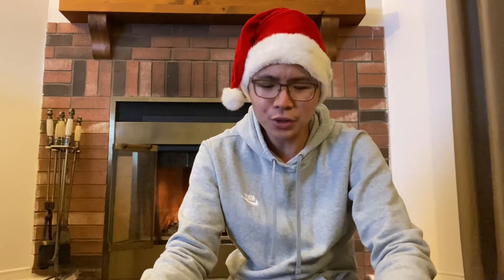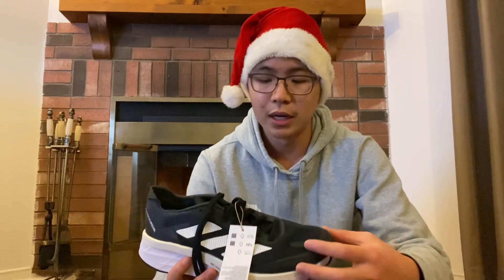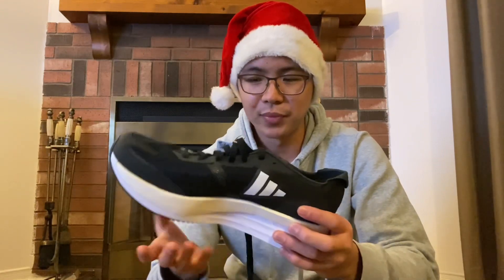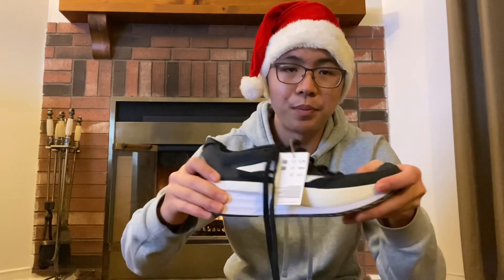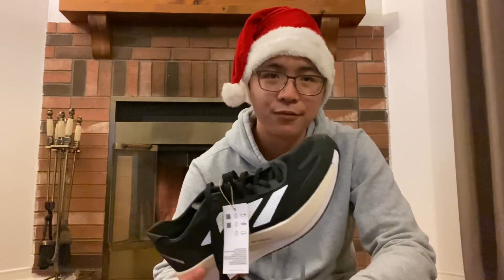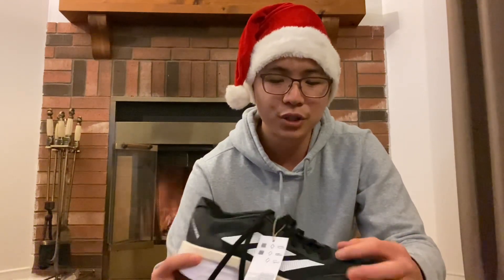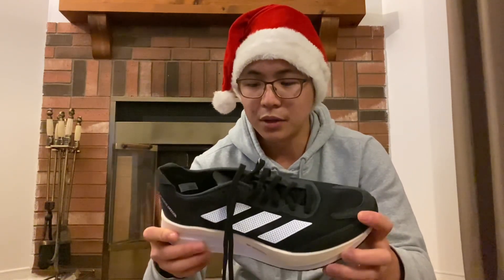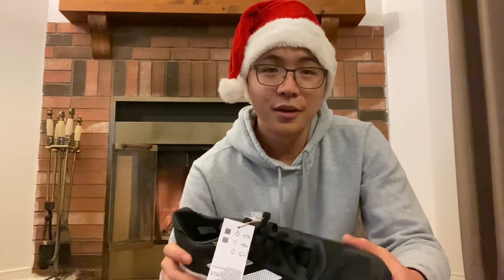Running shoe unboxing!! Adidas Adizero Boston 11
Hey guys! I’m back again with another unboxing, this time for a running shoe, the Adidas Adizero Boston 11! Retailing at $180CAD, they can be found in many Adidas outlet stores now for significant discounts!